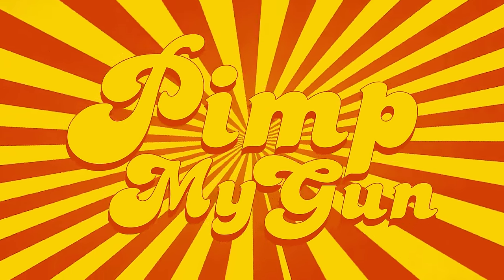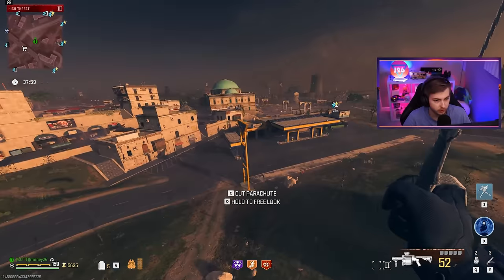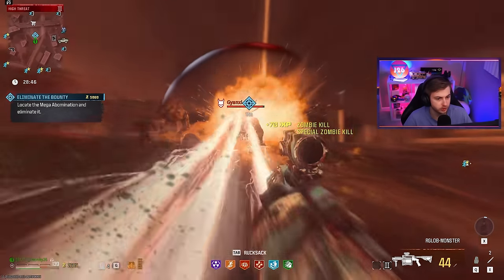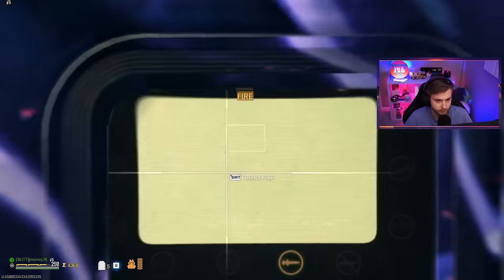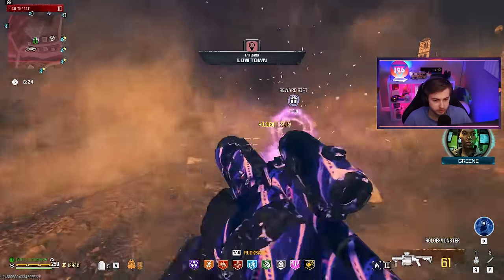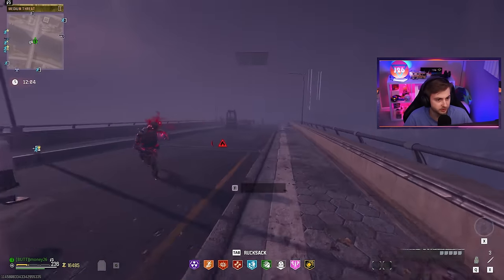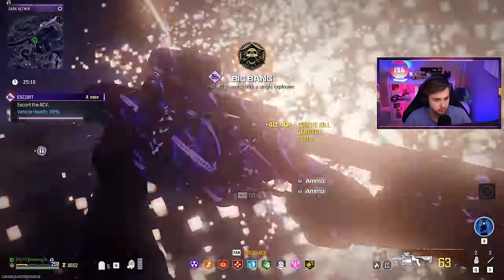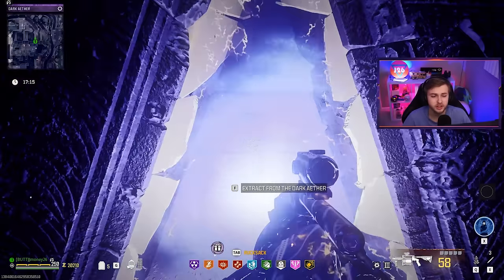JOKR with Mag of Holding is WILD... (Modern Warfare 3 Zombies)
On this episode of Pimp my Gun we use try out the Mag of Holding one the RGL-80 Grenade Launcher and the JOKR Rocket Launcher.
✅LINKS✅
👕MERCH 👕

Main Monitor
2nd Monitor
Monitor Stand